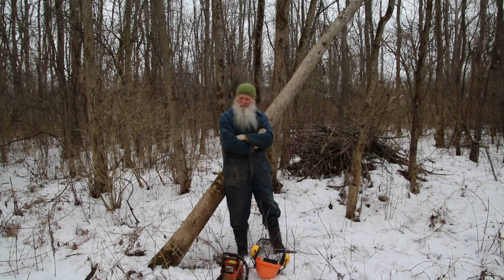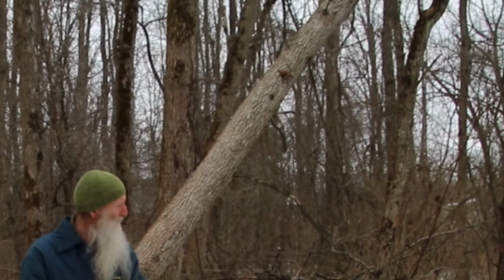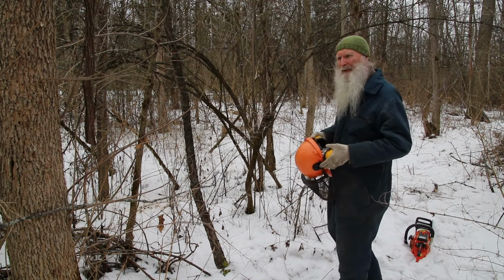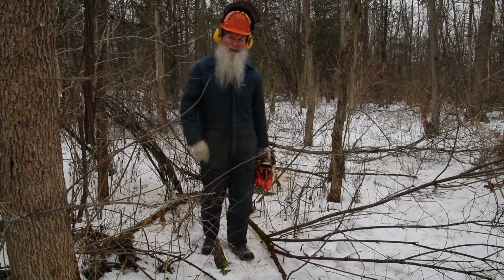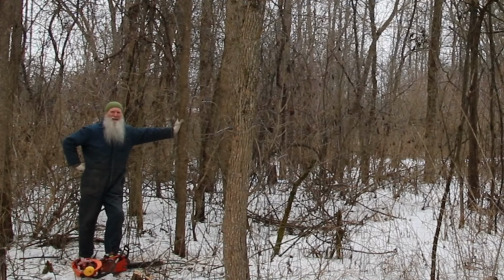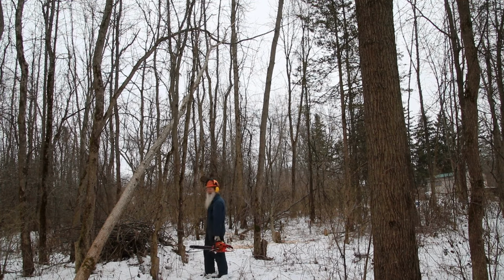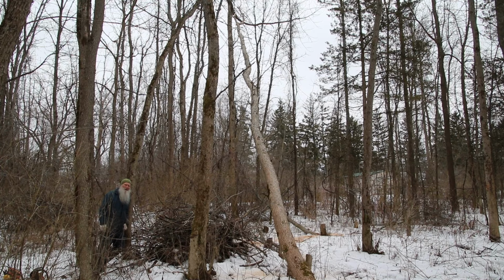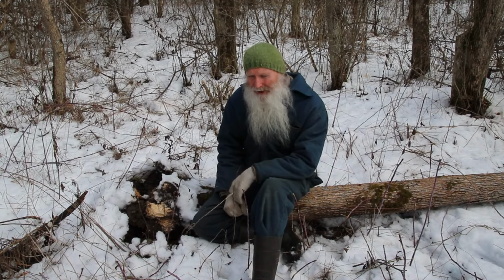Clearing a blow-down leaner and preparing to die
Today we are removing a dead tree that blew down in a recent storm.  It is hung up in another dead tree and it is surrounded by more dead trees.  The two trees will come down together but first I need to clear a spot for them to land.  At the end, I pitch a new series of videos.